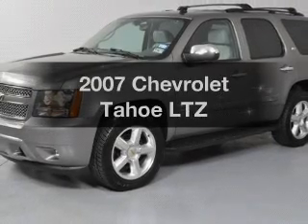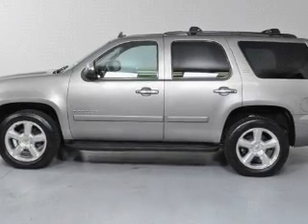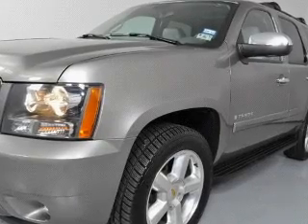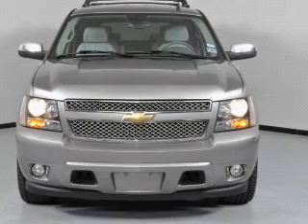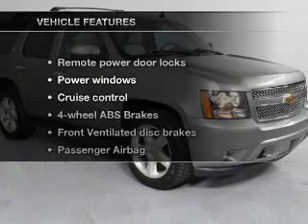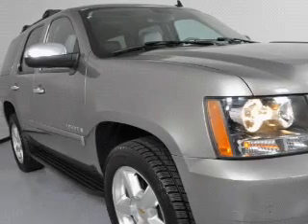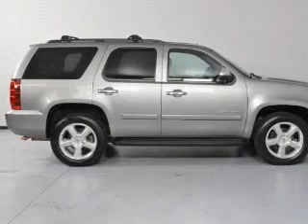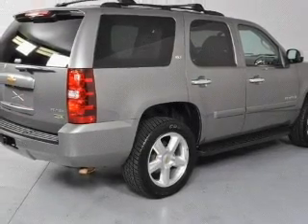2007 Chevrolet Tahoe - Carrollton TX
Year: 2007
Make: Chevrolet
Model: Tahoe
Trim: LTZ
Engine: 5.3 liter 8 cylinder 16 valve
Transmission: 4-Speed Automatic
Color: Greystone Metallic
Mileage: 80008
Address:
1835 Forms Drive suite 120